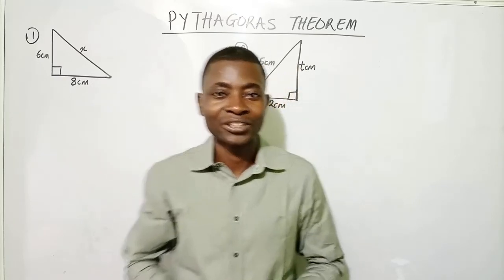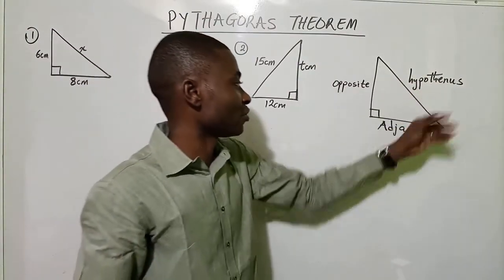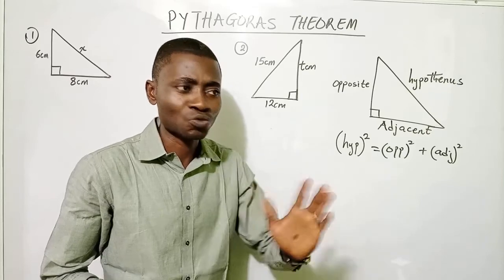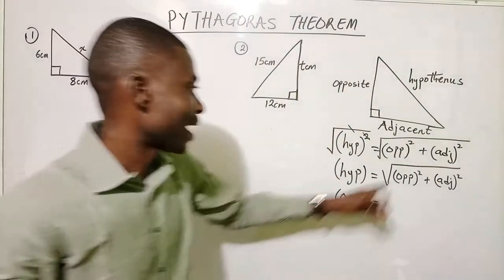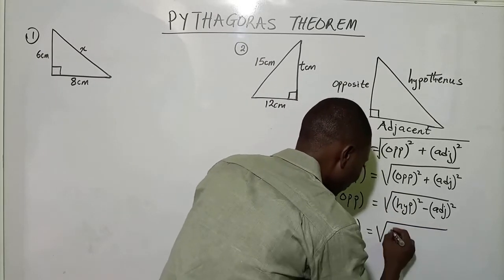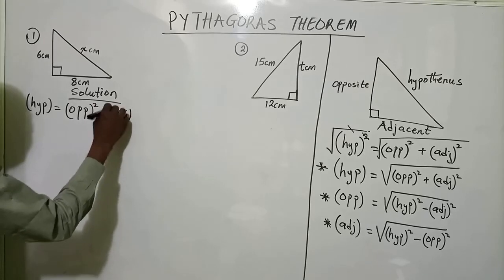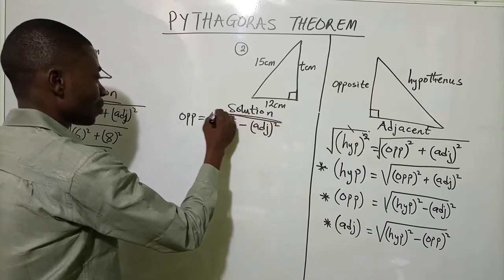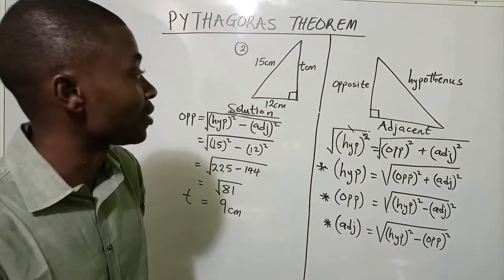Joshua Okwuwe Online Maths - Pythagoras Theorem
In this class, you will be able to understand how to calculate the sides of a right-angle triangle. This video summarizes how to find the value of the sides of a right-angle triangle.